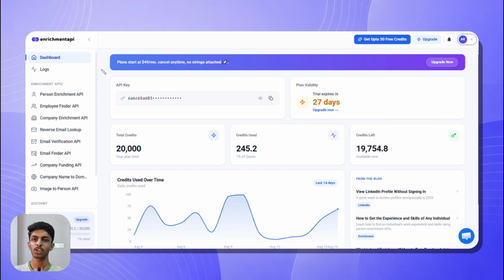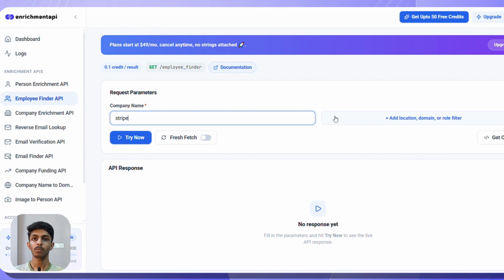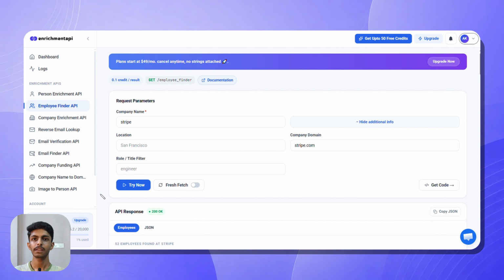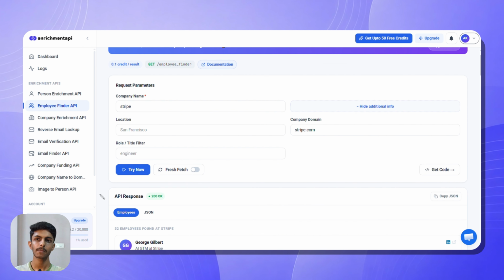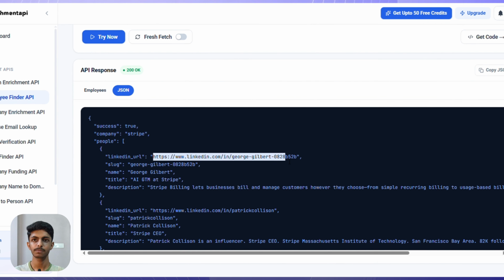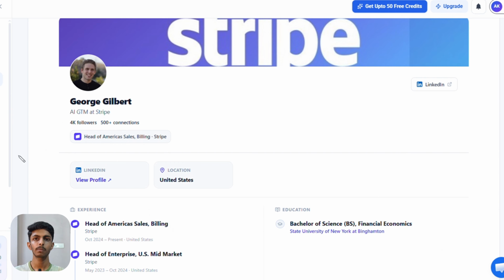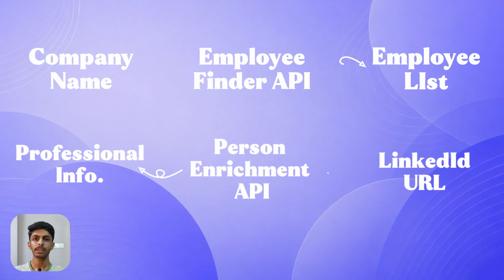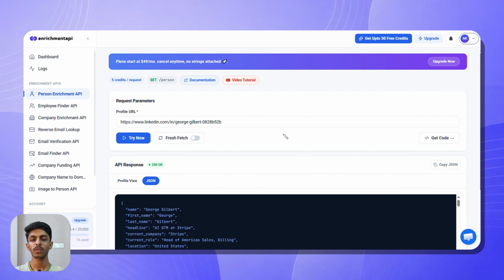How to Find & Enrich Employees of Any Company | Employee Finder + Person Enrichment API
Find the right people. Then turn them into actionable data. ⚡

In this quick demo, I’ll show how to use Employee Finder API to discover employees at any company and then use Person Enrichment API to enrich their profiles with detailed information.

From company → employees → enriched profiles, all through APIs.

Perfect for building prospecting tools, recruiting workflows, CRM enrichment, lead generation, and more.

Find. Enrich. Build. 🚀